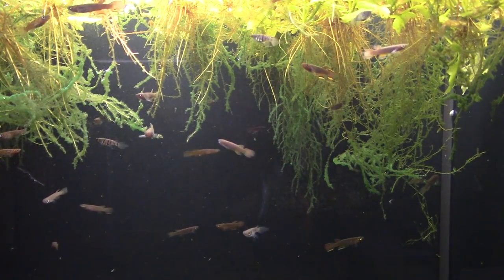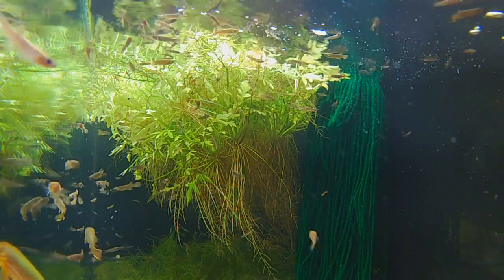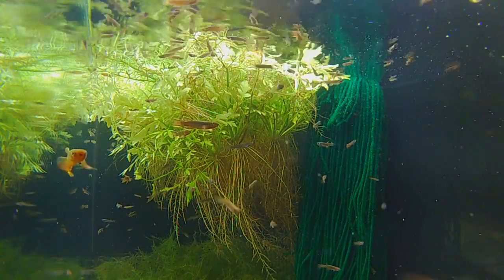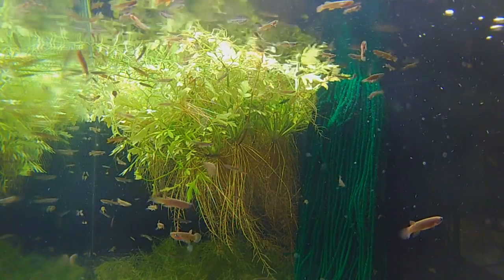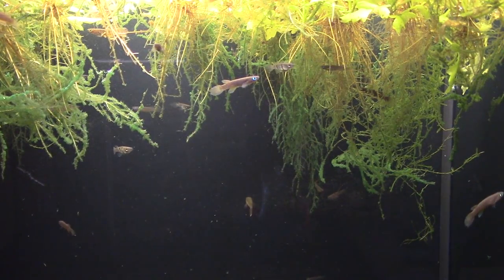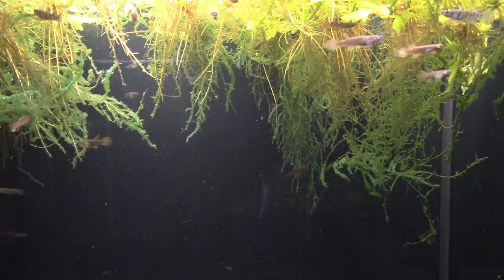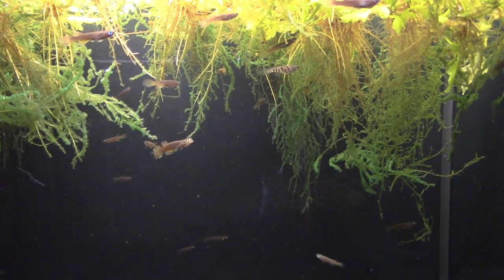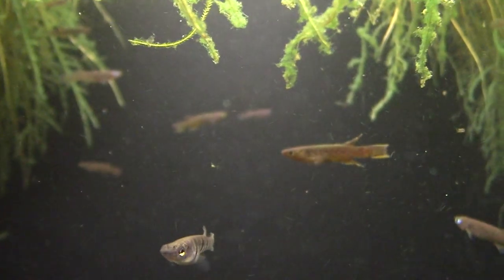Aphyosemion calliurum | Stunning African Killifish